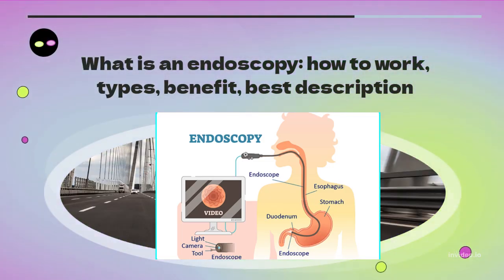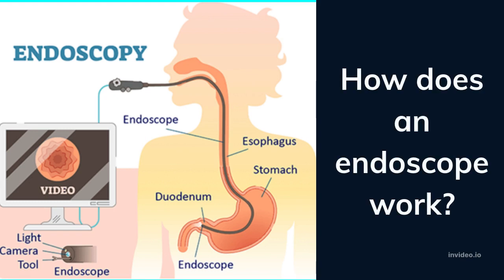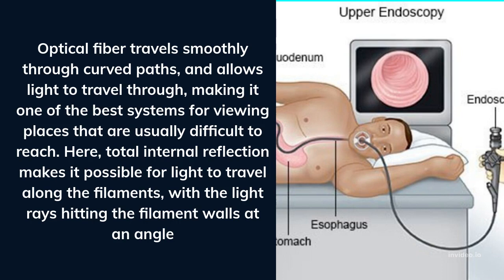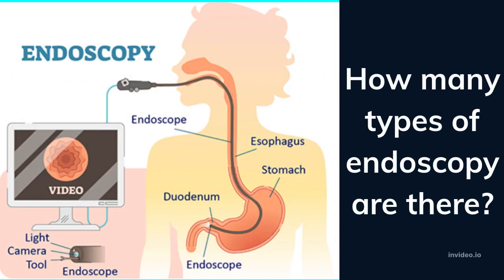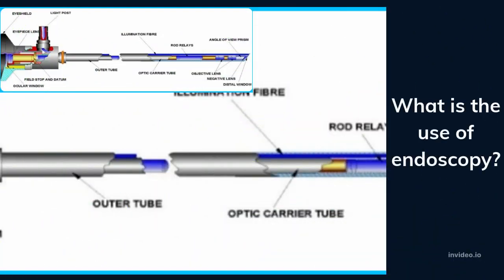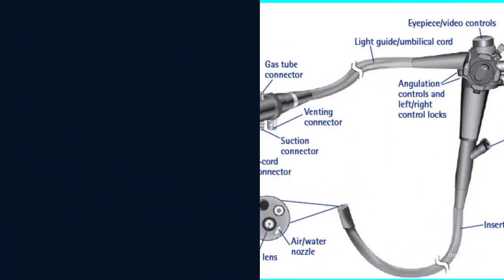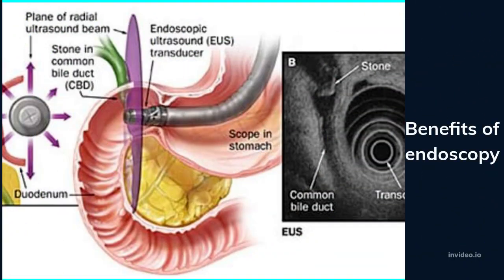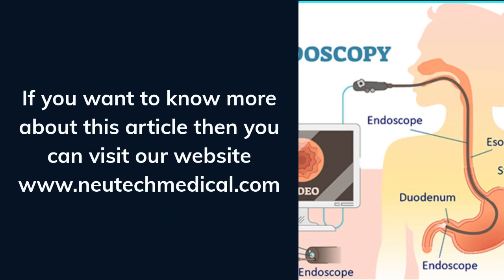What is an Endoscopy, How to Work Endoscopy, Different Types of Endoscopy, Benefit, Description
In this video, we'll delve into the world of endoscopy, covering its definition, working principle, types, benefits, and procedures. Whether you're a gastroenterologist, a surgeon, or simply curious about minimally invasive procedures, this video is for you.

What You'll Learn:

1. What is an Endoscopy?: Understand the basics of endoscopy, including its purpose and function in visualizing internal organs and tissues.
2. How to Work Endoscopy: Learn about the working principle of endoscopy, including the use of flexible or rigid tubes, cameras, and light sources.
3. Different Types of Endoscopy: Explore the various types of endoscopy, including upper GI endoscopy, colonoscopy, bronchoscopy, and more.
4. Benefits of Endoscopy: Discover the benefits of endoscopy, including its minimally invasive nature, reduced recovery time, and improved diagnostic accuracy.
5. Endoscopy Procedures: Understand the step-by-step procedures involved in endoscopy, including patient preparation, insertion of the endoscope, and tissue sampling.

An endoscope can be described as a long, thin flexible tube with light that can be carefully bent at any angle, with a camera at one end. The endoscope has become the most important tool in medicine serving to see inside body cavities
Endoscopes are usually inserted inside the body through openings such as the mouth and rectum, but they are typically inserted into the body through small incisions on the skin during keyhole surgery.

DO YOU KNOW MORE ABOUT FULLY AUTOMATIC BIOCHEMISTRY:-